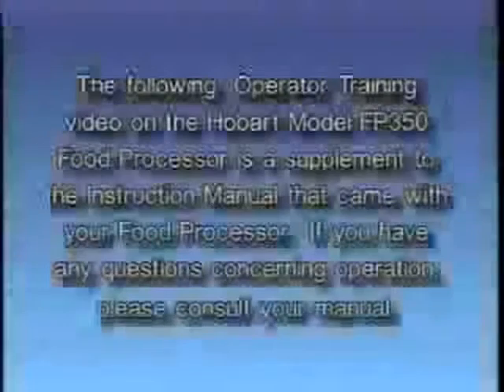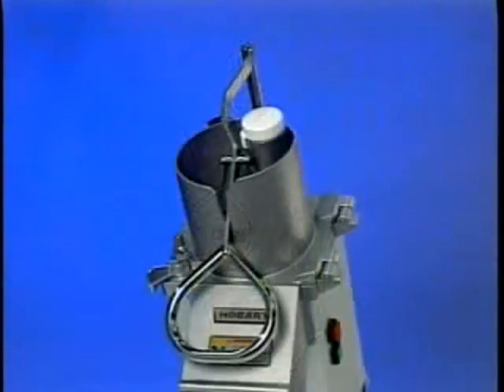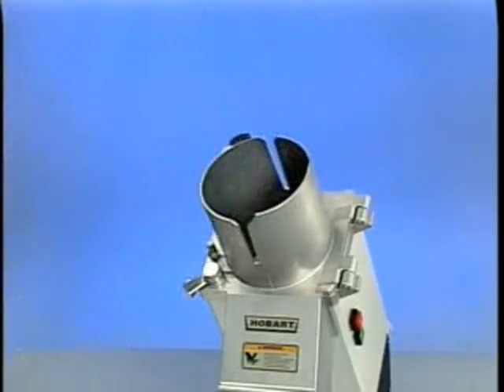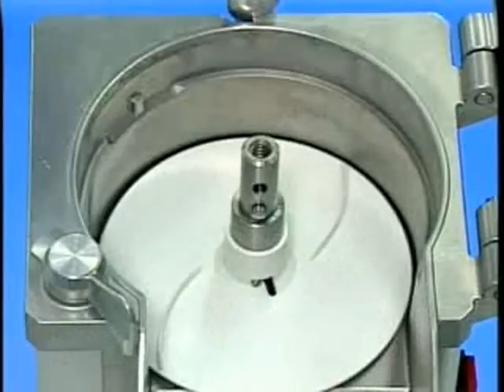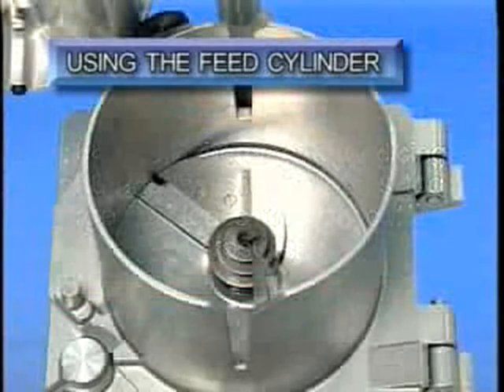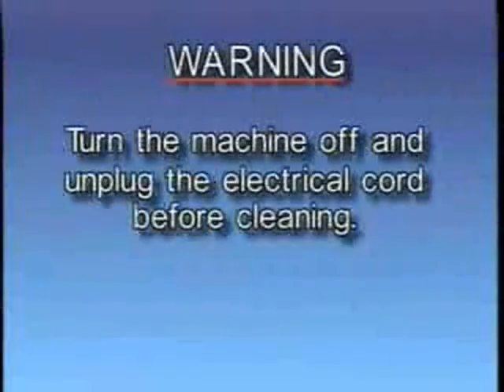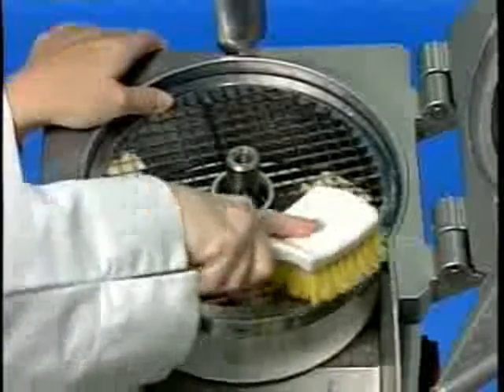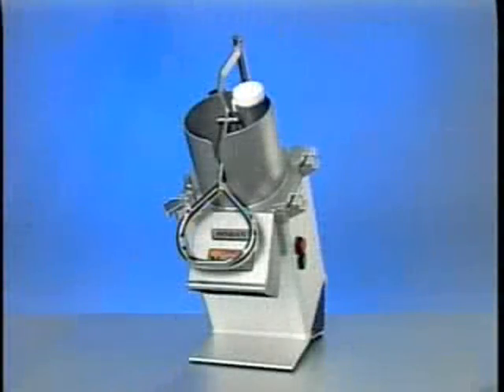Hobart - FP350 Food Processor Operation